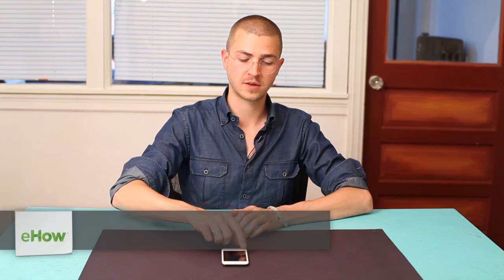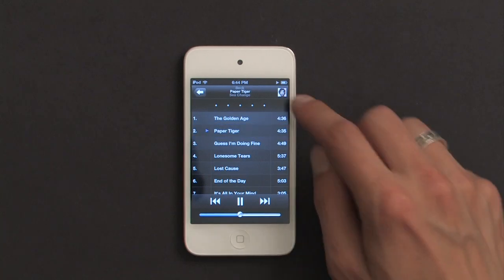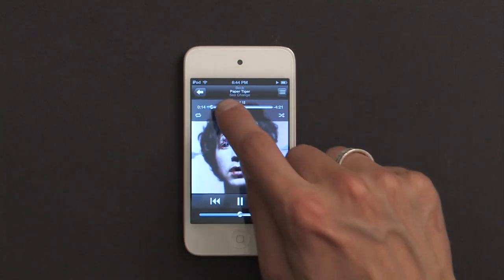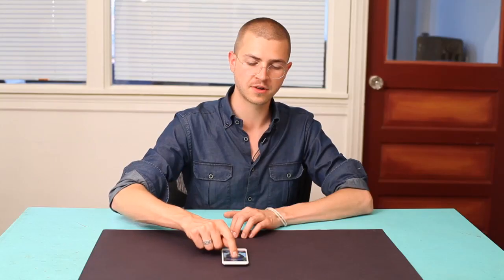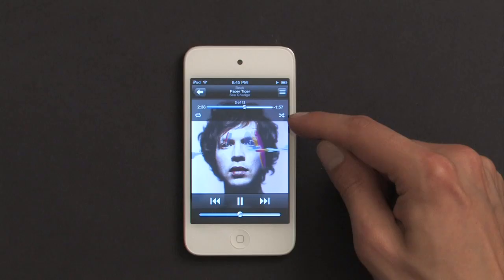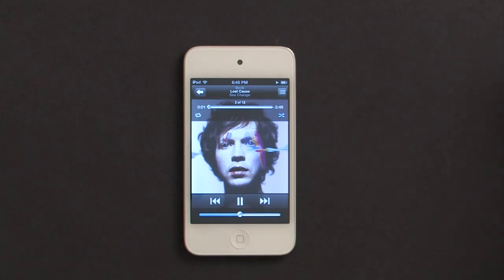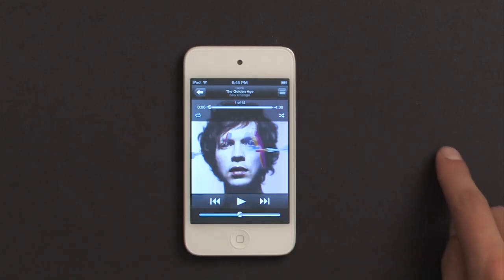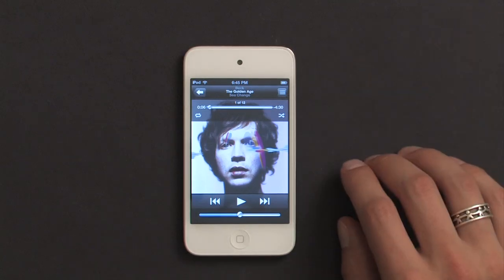How Do I Get My iPod Touch to Shuffle Between Folders in MYP? : iPod Touch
Getting your iPod Touch to shuffle between folders in MYP requires the use of a few key tools. Get your iPod Touch to shuffle between folders in MYP with help from an expert in Apple retail in this free video clip.

Series Description: Apple's iPod Touch remains one of the dominant media players and personal data assistants on the market today. Get tips on how to work your iPod Touch with help from an expert in Apple retail in this free video series.